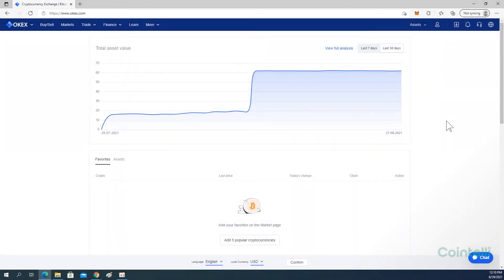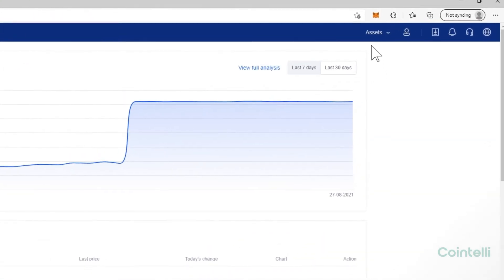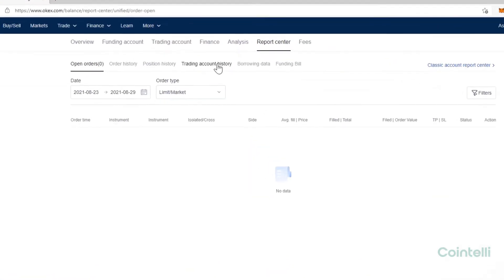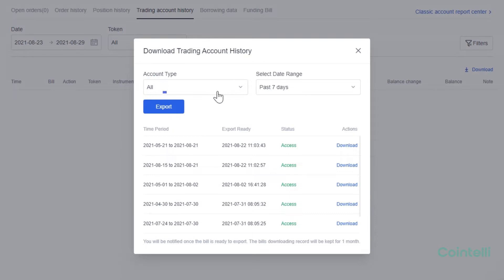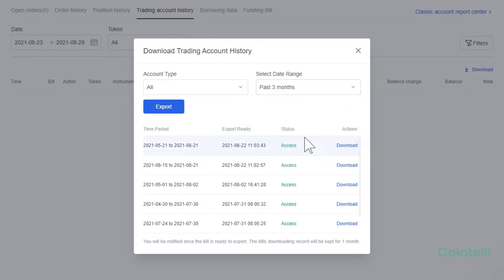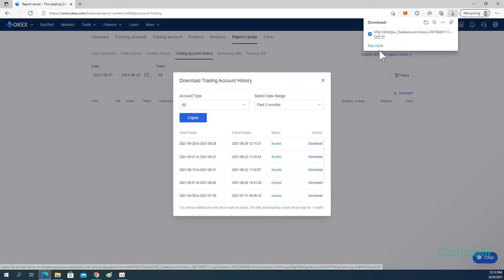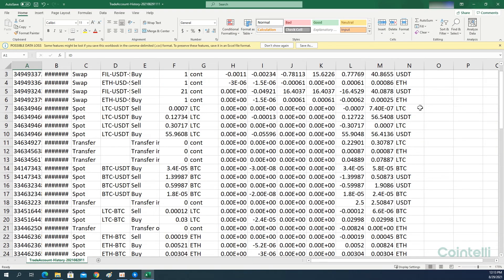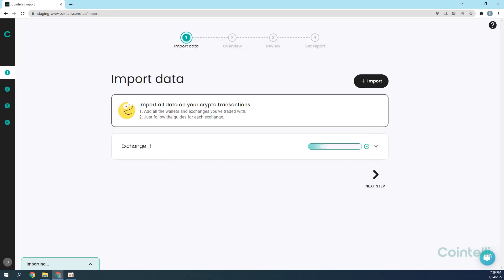Okex Tax Reporting: How to Get CSV Files from Okex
Cointelli imports your transaction data from Okex for easy cryptocurrency tax reporting. This video will walk you through how to connect your Okex account with Cointelli via CSV files.